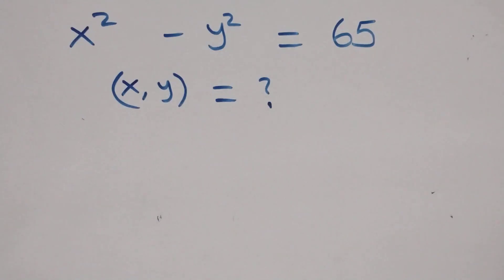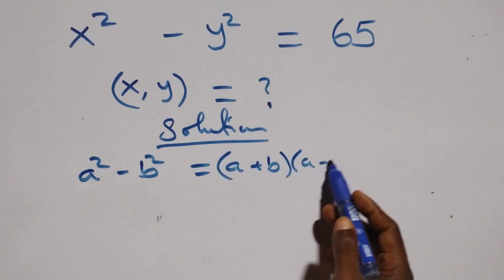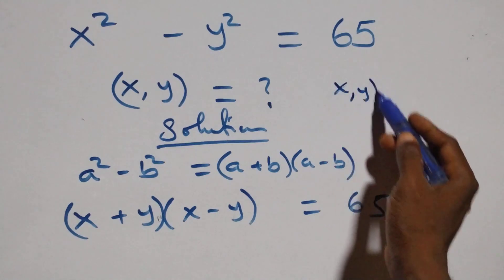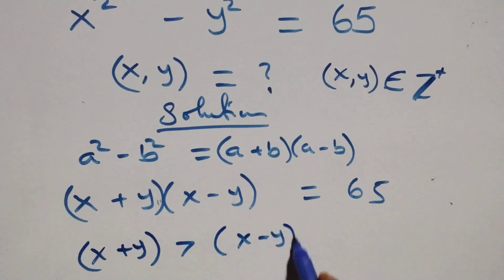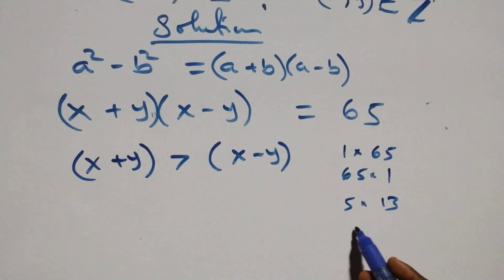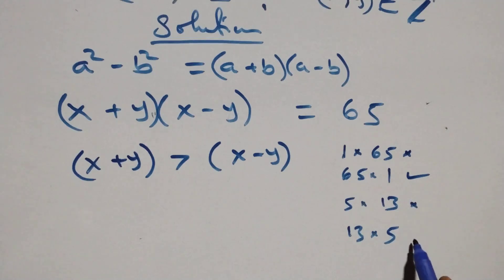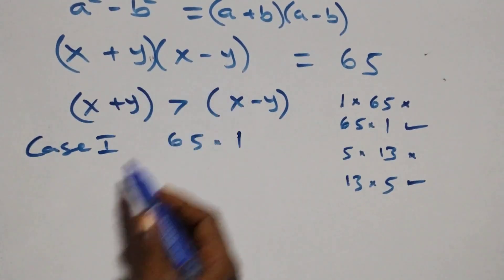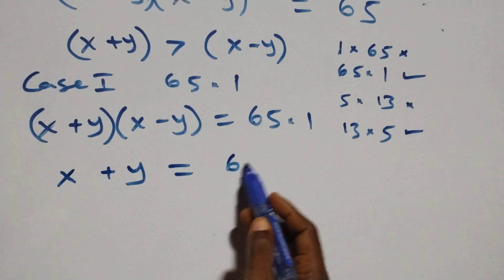Only 1% Solve This! Germany Math Olympiad Problem